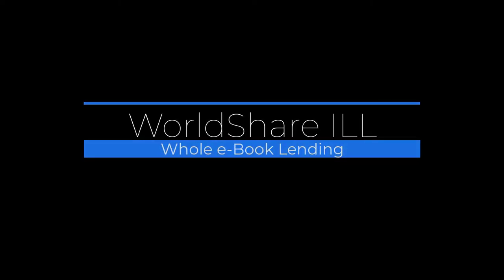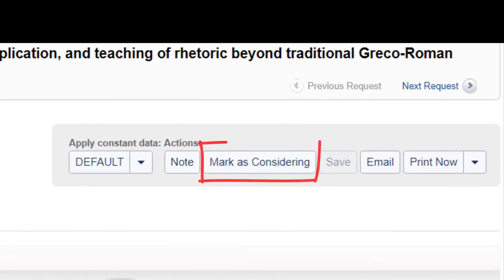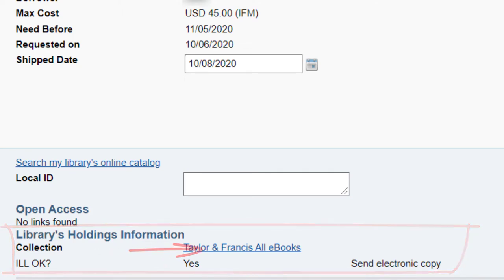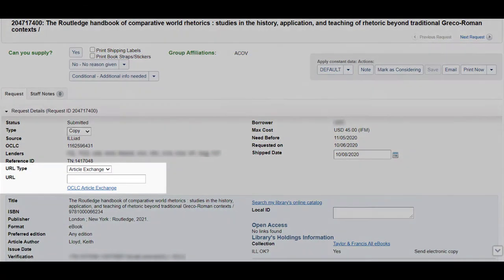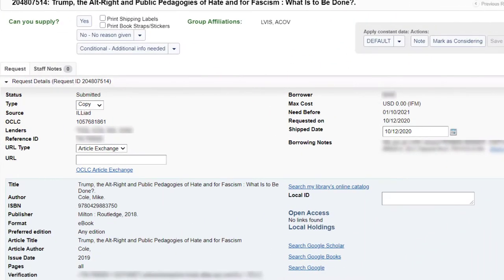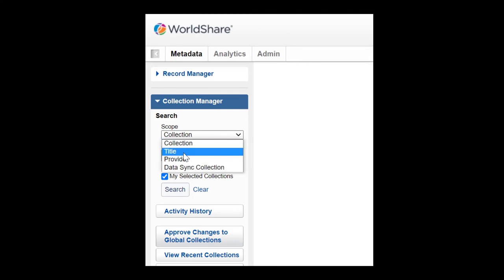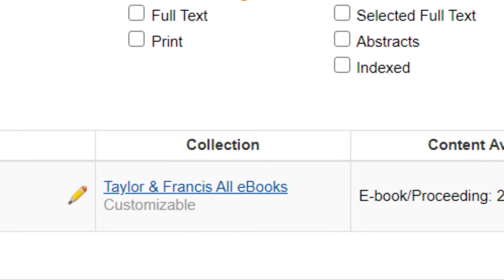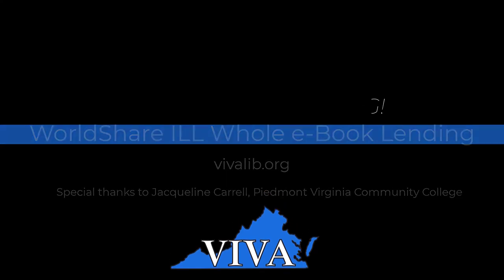VIVA Whole e-Book Lending in WorldShare ILL